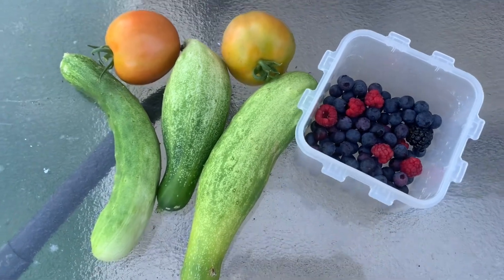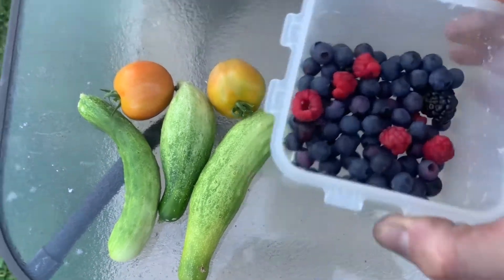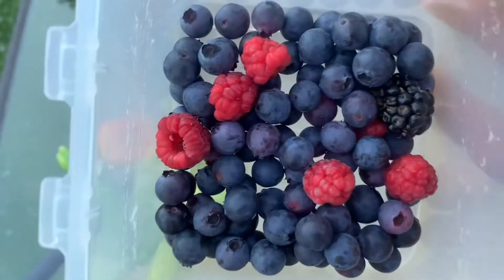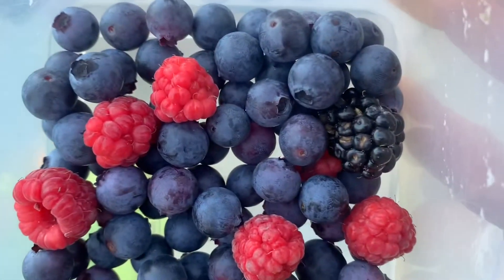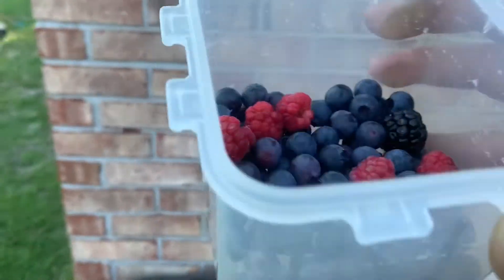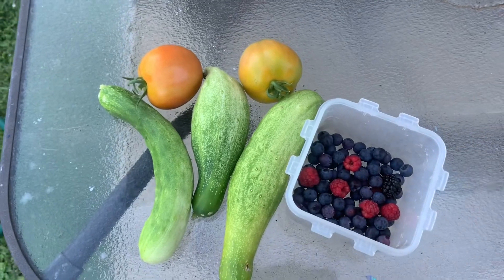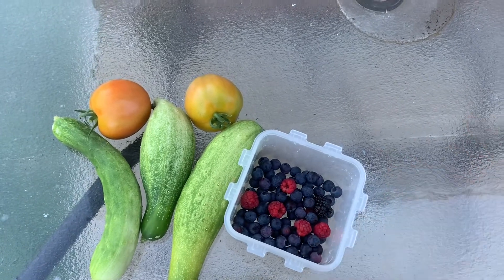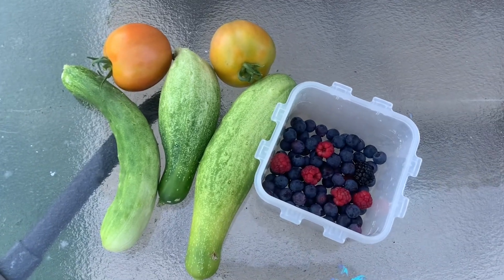Fruits and Vegetable Garden Harvest Cucumbers, Tomatoes, and Berries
30 Packs of Deluxe Valley Greene Heirloom Vegetable Garden Seeds Non-GMO(Guaranteed 30 Different Varieties as Listed)